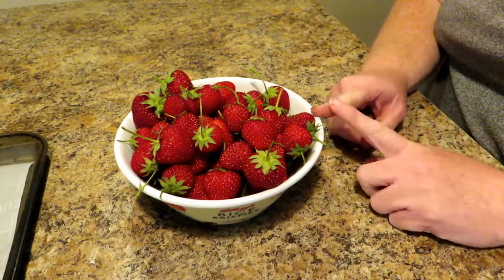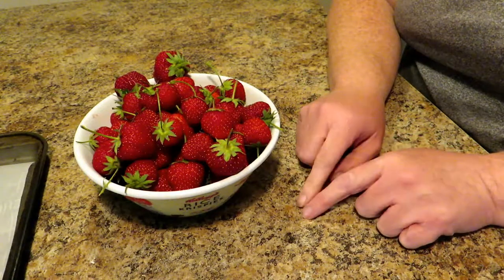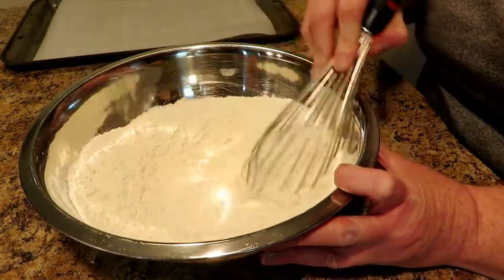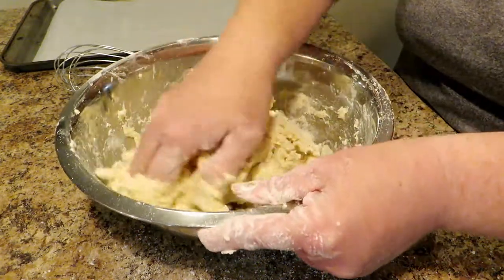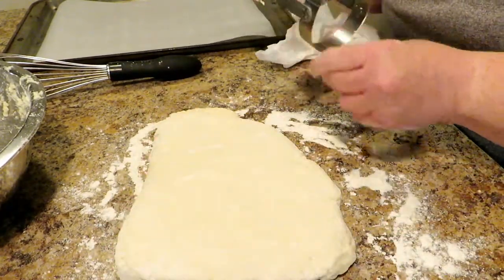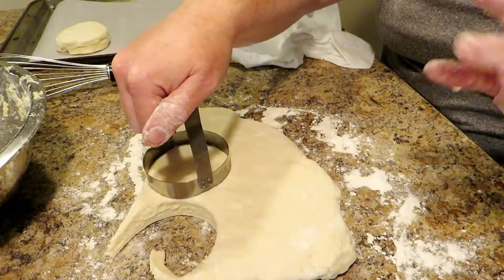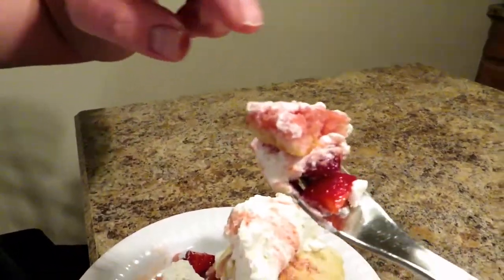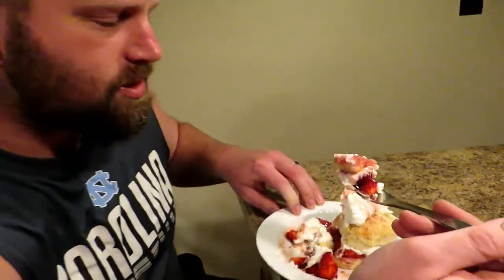Homemade Strawberry Shortcake | Strawberry Shortcake Recipe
We had a bunch of strawberries from our strawberry patch so why not make some strawberry shortcake?  This homemade strawberry shortcake is a sure fire crowd pleaser.

Biscuit Cutter

strawberry shortcake
homemade strawberry shortcake
strawberry dessert
strawberry dessert recipe
strawberry shortcake recipe